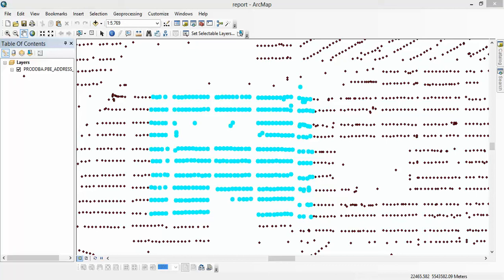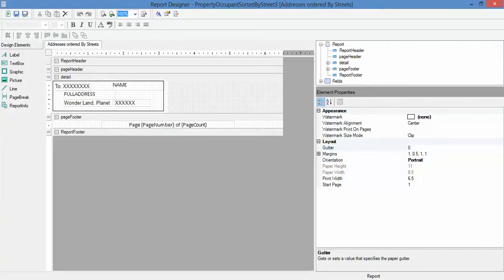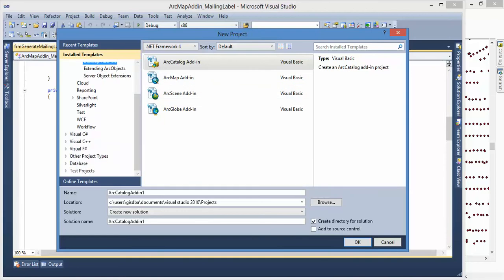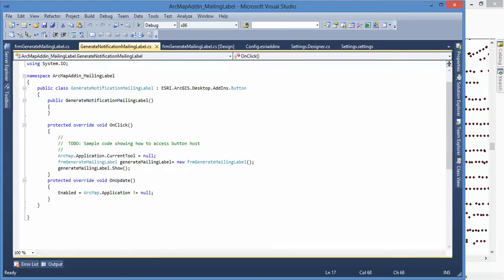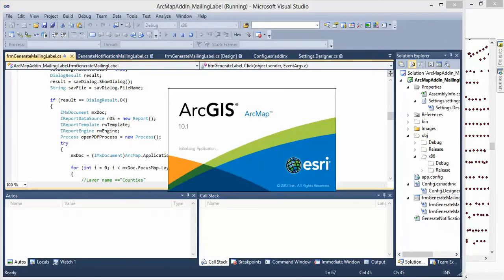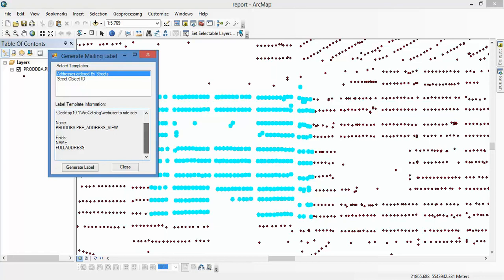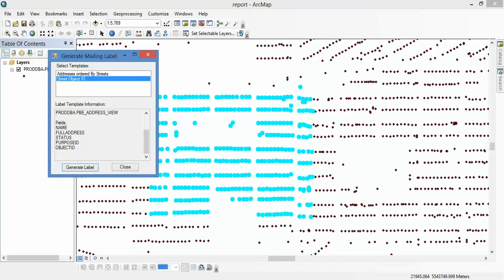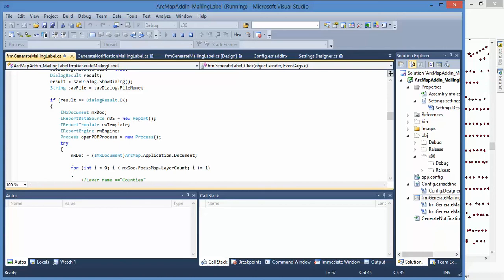How To Create a custom report Add-in by ERSI ArcMap Report template/Visual Studio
This video shows how to use ESRI report template and ESRI Add-ins wizard within Visual Studio to create a custom report Add-in tool, because ESRI at ArcGIS 10.1 doesn't support Crystal Report.
1. Create a ArcMap Report template
2. Create a custom report Add-in by using Visual Studio 2010 with ArcMap Add-in Wizard.
The project demos it's easy and quick to create different styles of reports by using this approach.